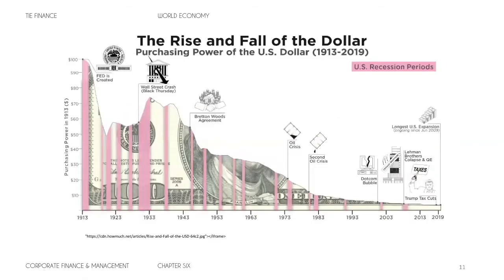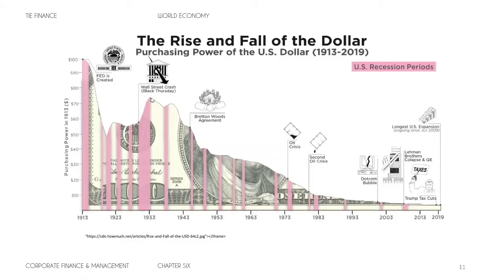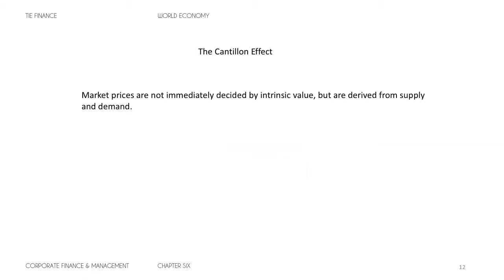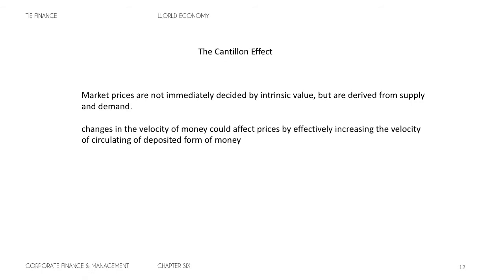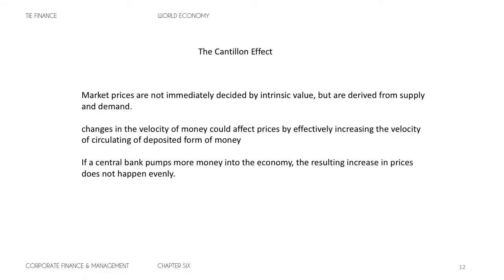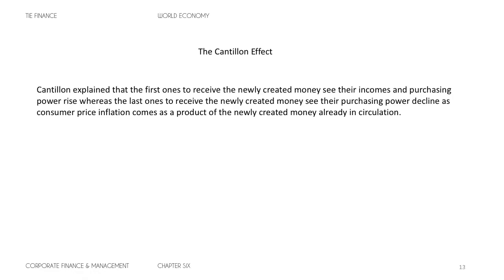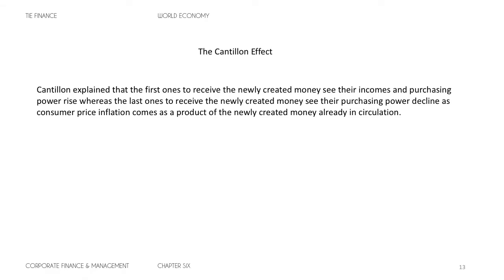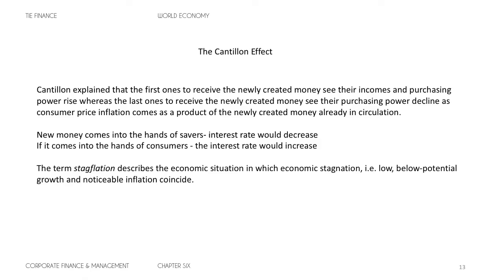What is the Cantillon effect? Explained simple.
Richard Cantillon held that market prices are not immediately decided by intrinsic value, but are derived from supply and demand.
changes in the velocity of money (quantity of exchanges made within a specific amount of time) increases in money substitutes—or bank notes, fiat currency —could affect prices by effectively increasing the velocity of circulating of deposited specie
If a central bank pumps more money into the economy, the resulting increase in prices does not happen evenly.
Richard Cantillon explained that the first ones to receive the newly created money see their incomes and purchasing power rise whereas the last ones to receive the newly created money see their purchasing power decline as consumer price inflation comes as a product of the newly created money already in circulation. Also known as the Cantillon Effect.
Richard Cantillon famously noted that if the new money comes into the hands of savers, that the interest rate would decrease, but if it comes into the hands of consumers, the interest rate would increase, as entrepreneurs would need to borrow more to meet the increased demand for goods.